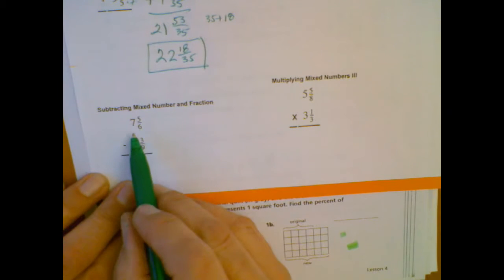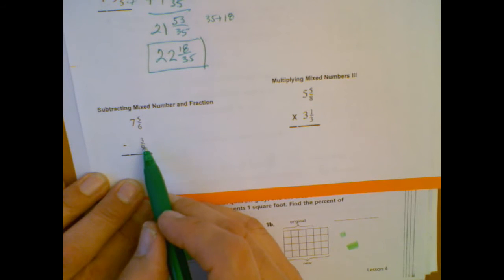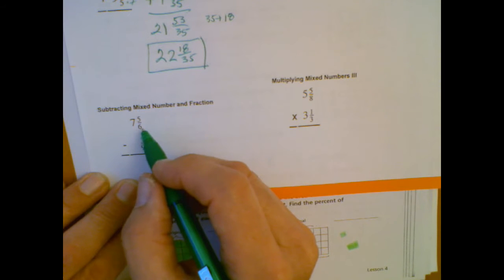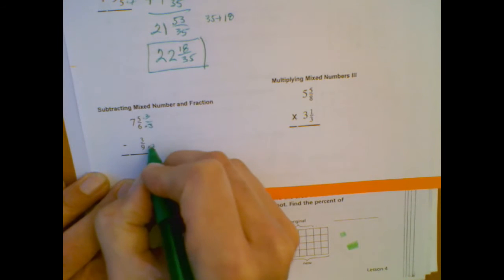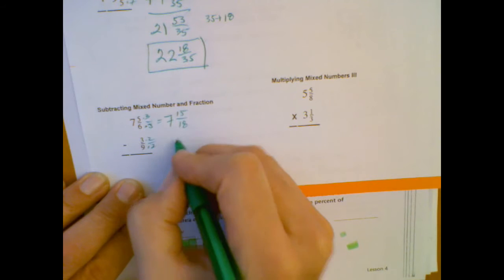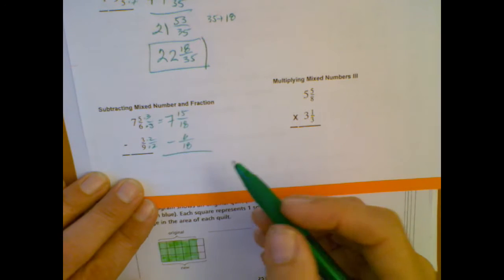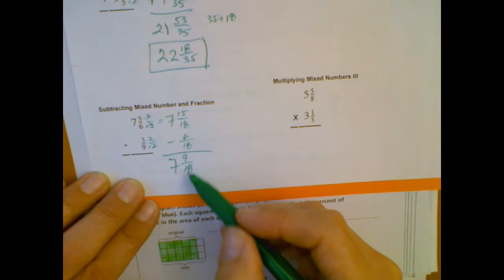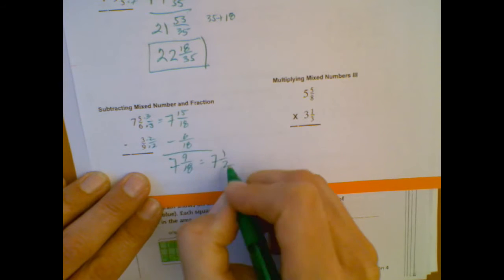Fraction Computation Quiz 3 of 3